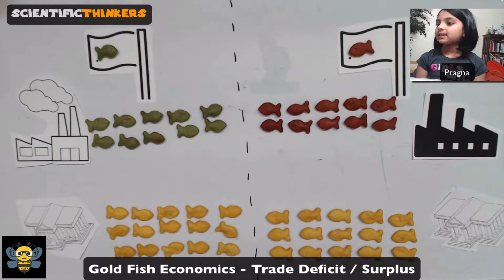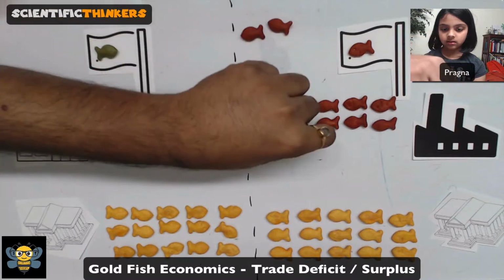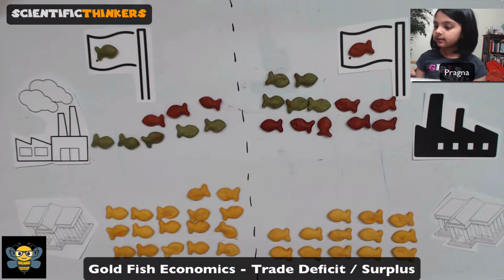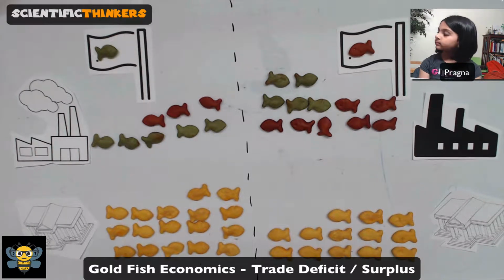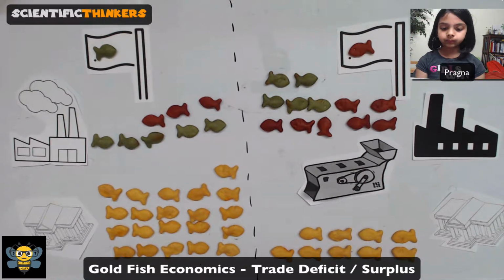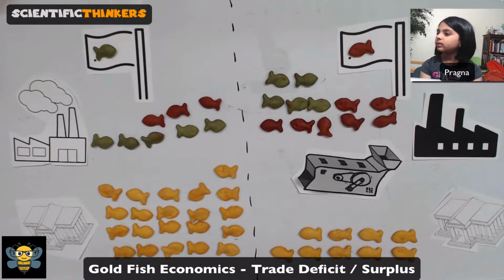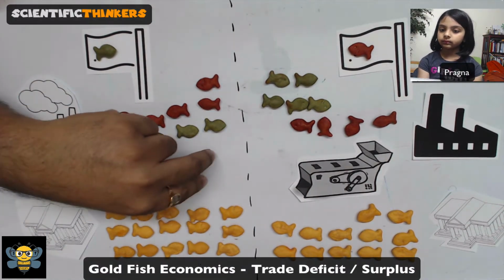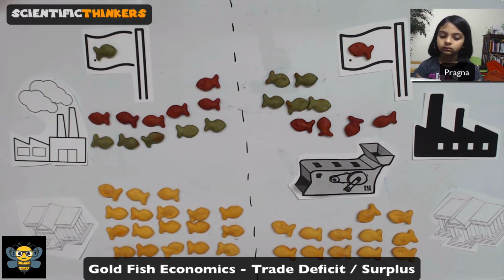Gold Fish Economics - Learning Trade Deficit & Surplus